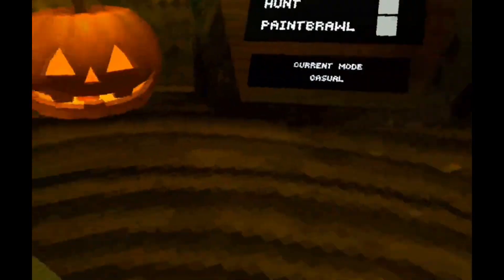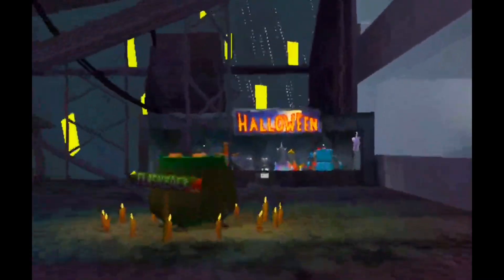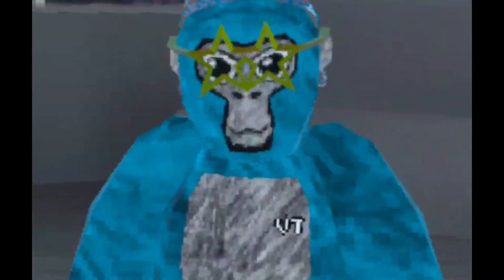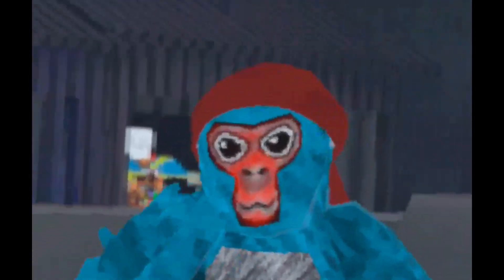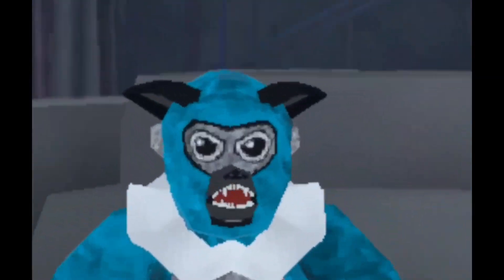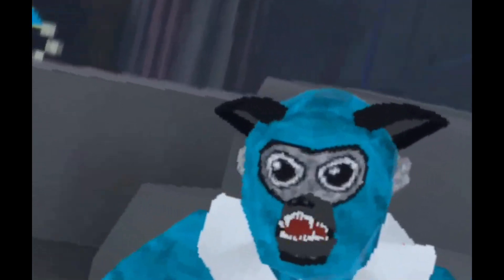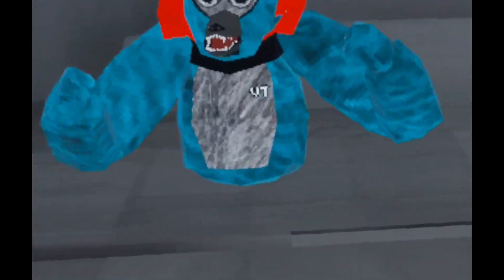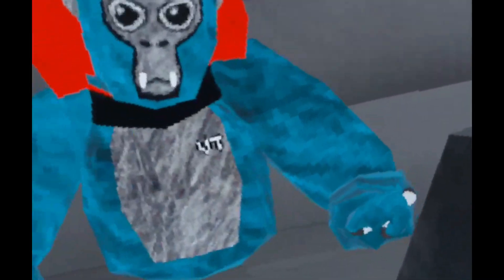Old Halloween cosmetics are back